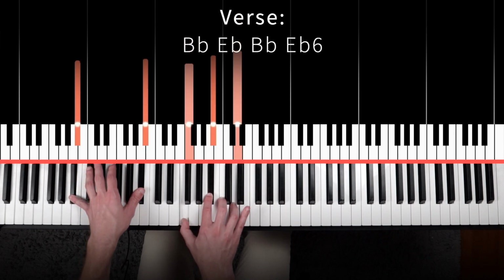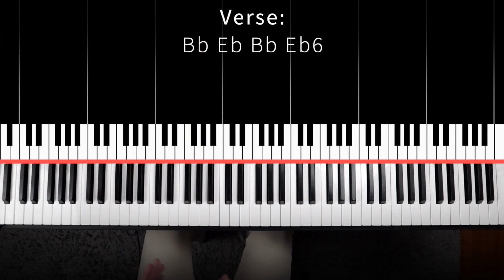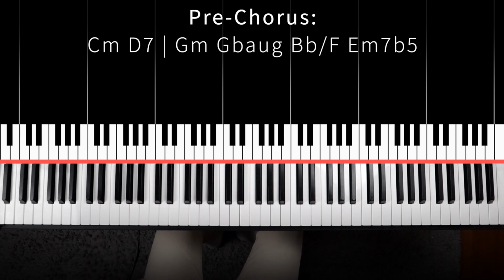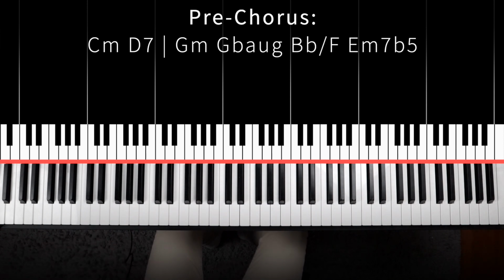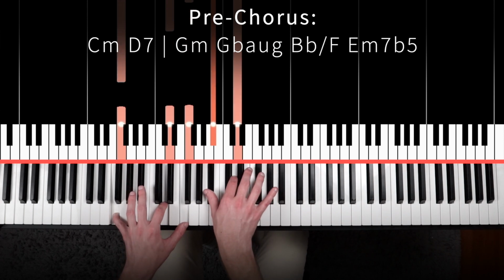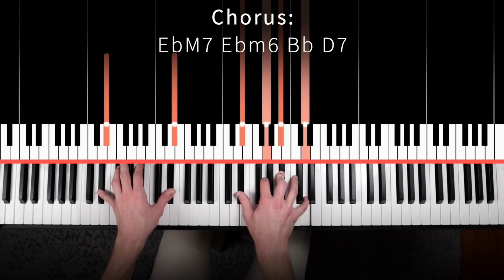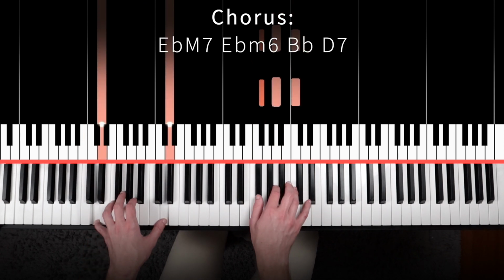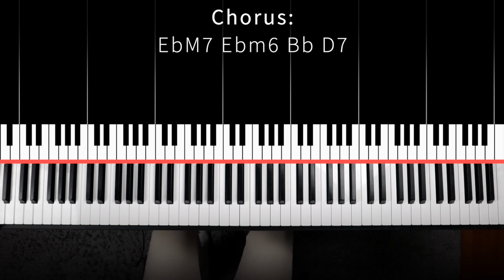As the World Caves In - Matt Maltese - PIANO TUTORIAL (accompaniment with chords)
Hi everybody! In today's piano tutorial, I will teach you how to play As the World Caves In by Matt Maltese. This song has a really nice piano part to it, so I encourage you to try to learn this song with me! :)

See more easy tutorials on my TikTok @joshlangepiano

Timestamps:

00:00 - Song Preview
01:27 - Introduction
01:54 - Verse
06:26 - Pre-Chorus
12:01 - Chorus
16:00 - Ending
17:45 - Conclusion

-how to write songs on piano